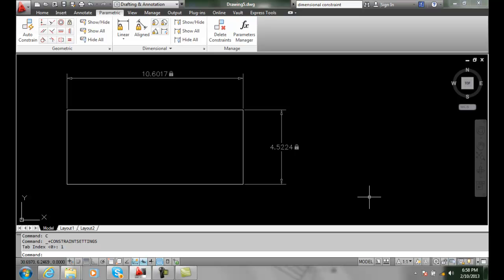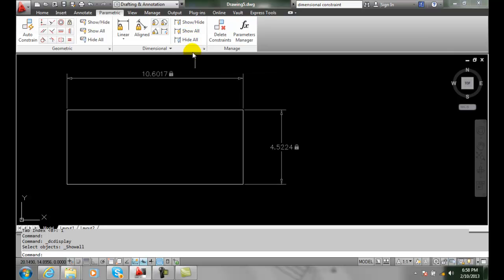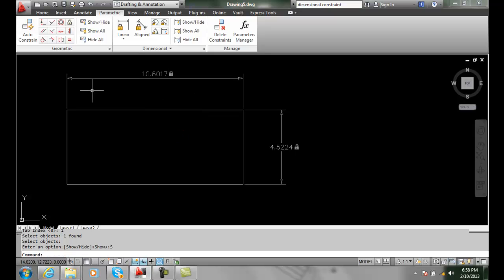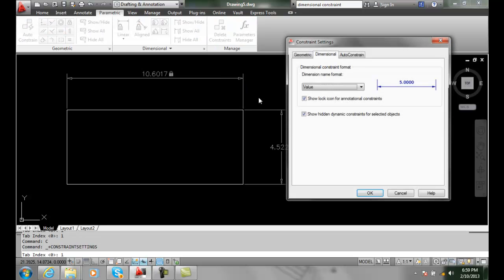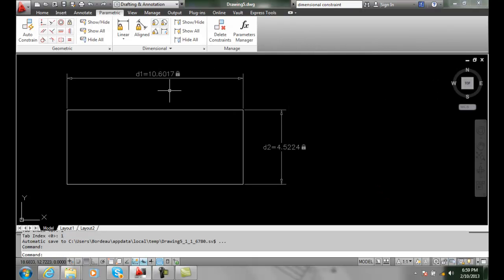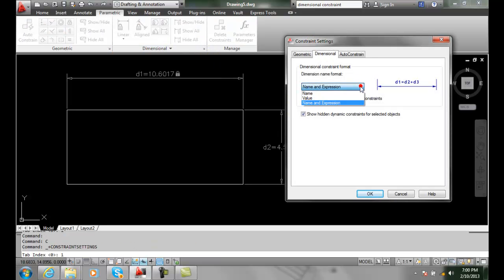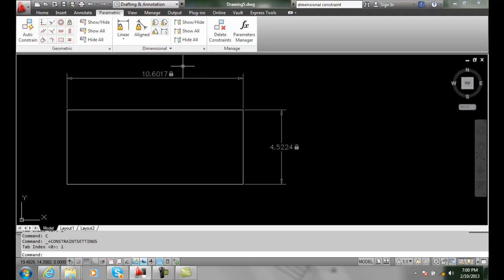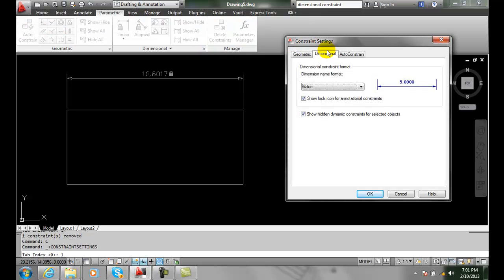AutoCAD II 22-23 Managing Dimensional Constraints